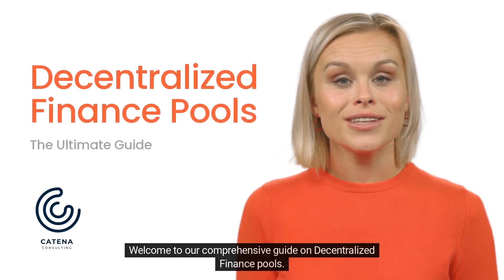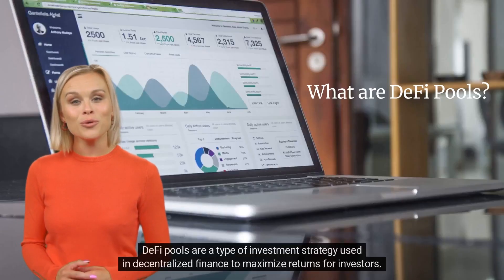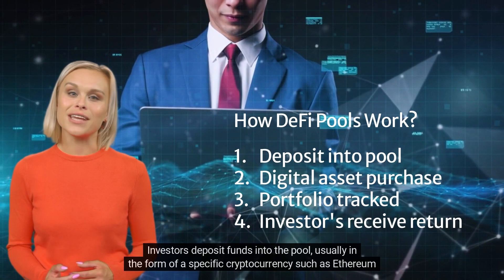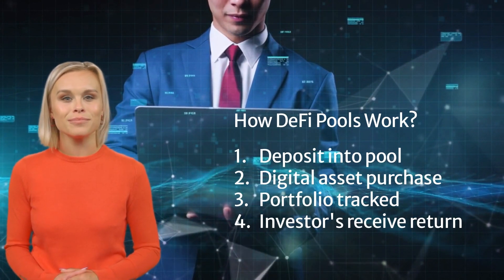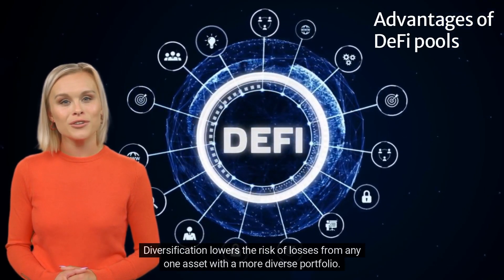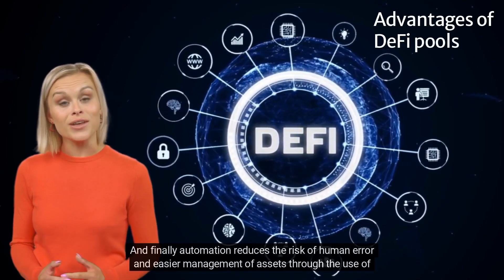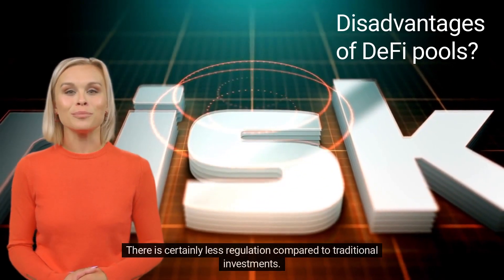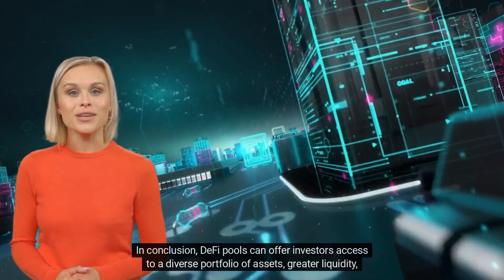What Are Defi Protocols?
Traditional financial systems can be slow, expensive, and difficult to access for many people. It can be challenging to find investment opportunities that align with personal values and goals.

Fortunately, decentralized finance (DeFi) protocols are transforming the way we think about investing and financial systems. With DeFi, it's possible to access a range of investment opportunities in a transparent, decentralized, and more affordable way.

In my latest video, I explore the exciting world of DeFi protocols and how they are revolutionizing the financial landscape. From peer-to-peer lending to tokenized assets, DeFi is unlocking new opportunities for investors and everyday individuals.

If you're interested in learning more about this rapidly evolving field, my video is a must-watch. I'll guide you through the benefits of DeFi protocols, the potential risks, and how you can get involved in this exciting new world.

DeFi protocols are opening up a world of possibilities for individuals looking to invest their money in a more ethical, sustainable, and accessible way. Join me as we explore this fascinating topic and learn more about the future of decentralized finance.

eBook - The Definitive Guide to DAOs